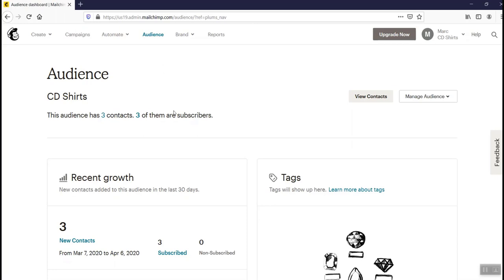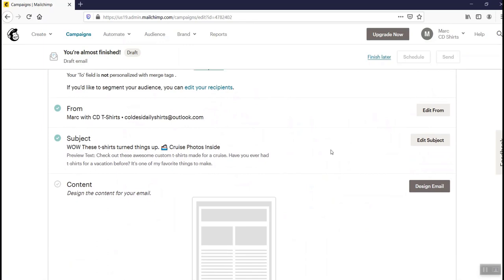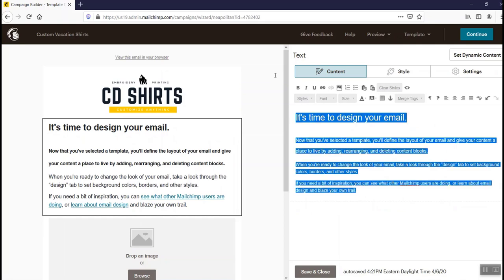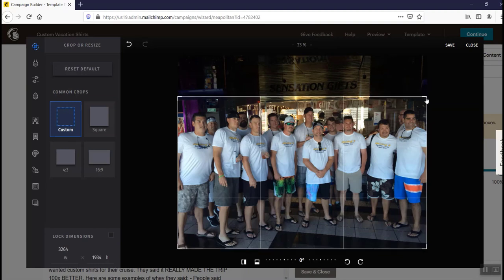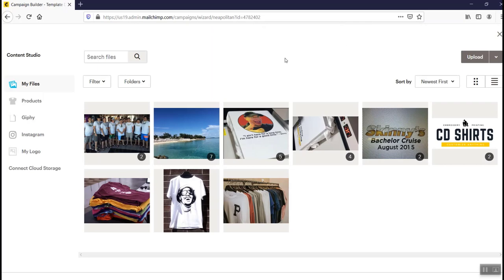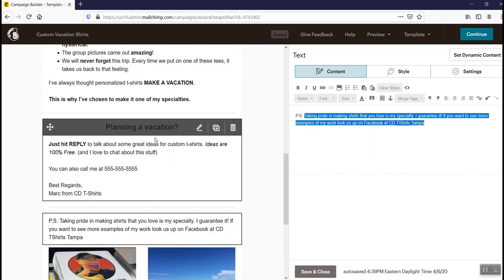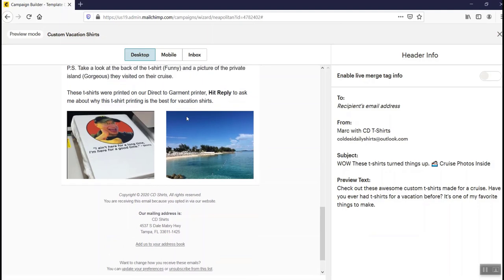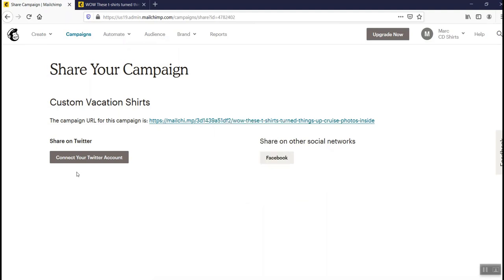ColDesi Daily | How To Set Up an Email Campaign in MailChimp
In today's ColDesi Daily learn the next step in writing marketing emails.

In Part One we showed you tips and trips for writing compelling copy - in Part Two we are going to show how how to put this into action using a FREE MailChimp account.

Ready to keep learning? now!